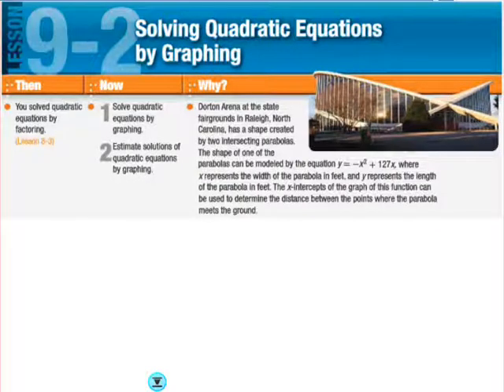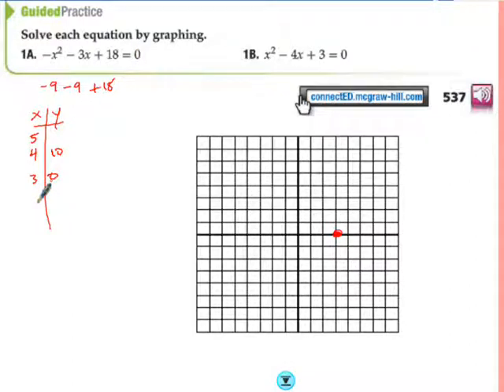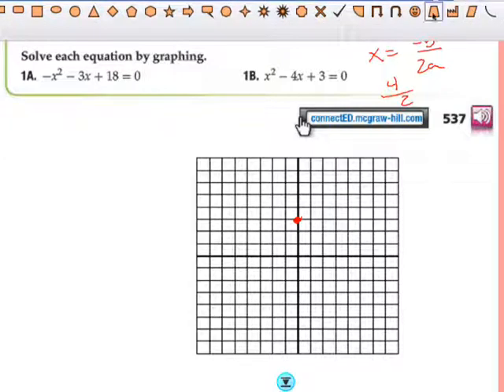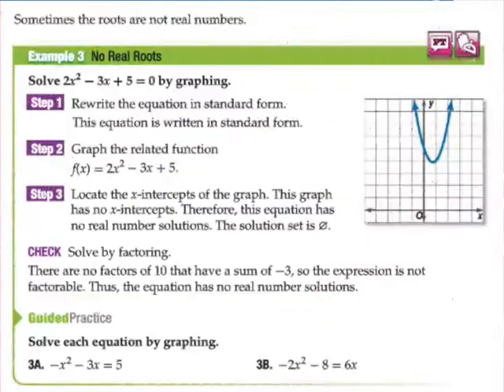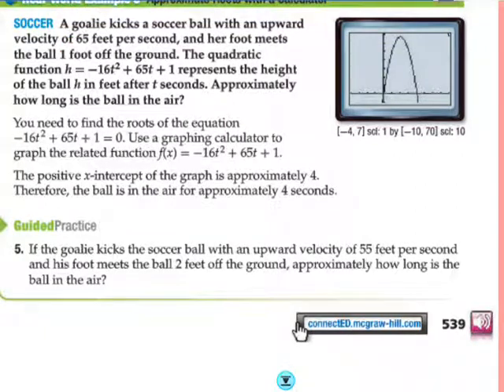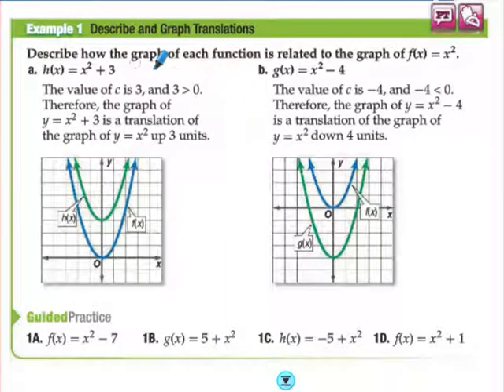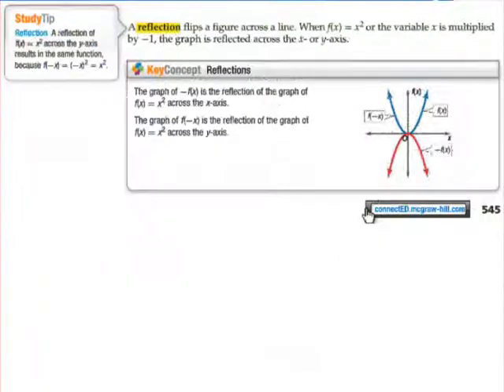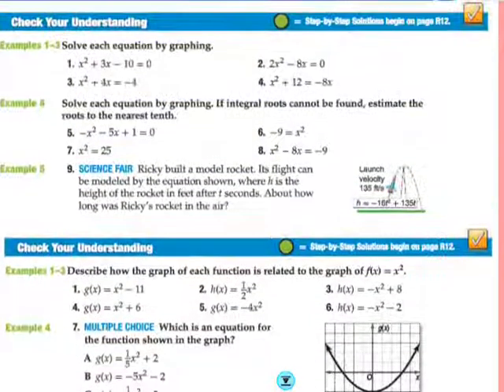9 2 & 9 3 Notes Graphing and Transforming Quadratics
Sorry... these are longer than I would have liked, but lots of examples.